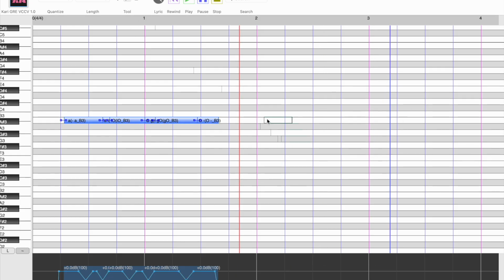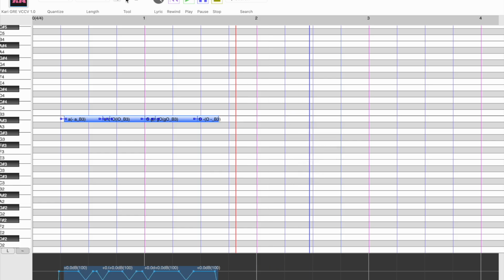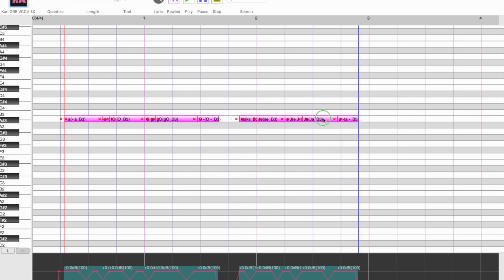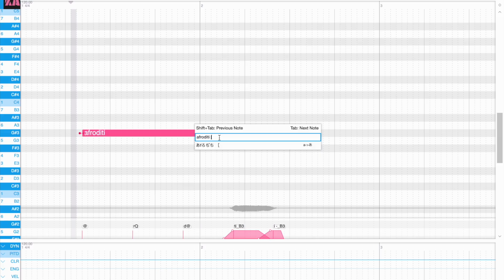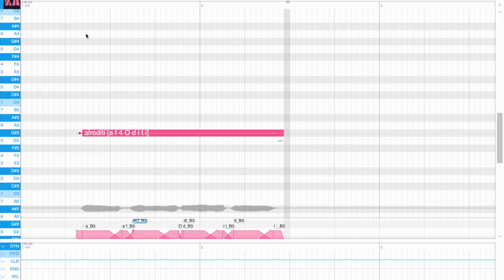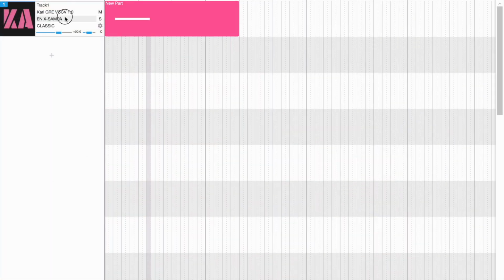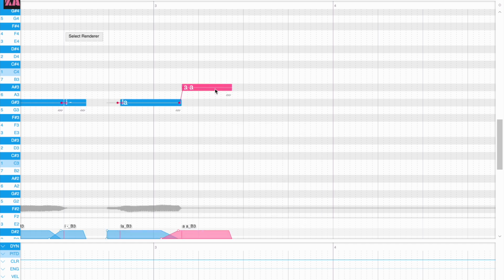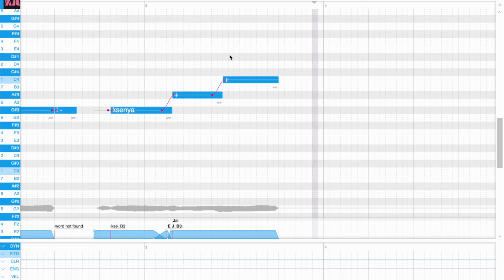Greek VCCV/CVVC Tutorial - Creating USTs/USTx Files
This is a tutorial on how to create UST and USTx files for the Greek VCCV/CVVC format.
Note that this tutorial is slightly outdated, because there is now an official VCCV Greek phonemizer